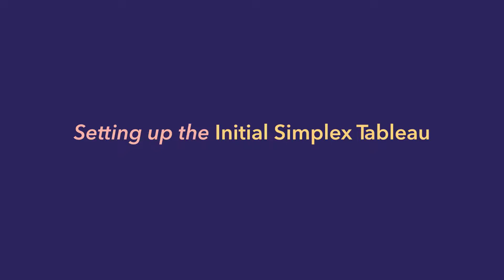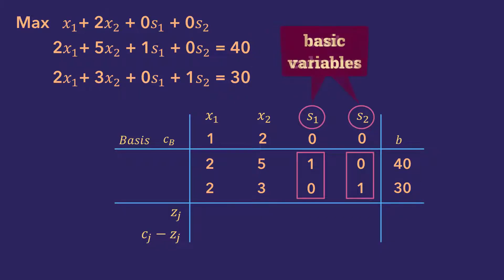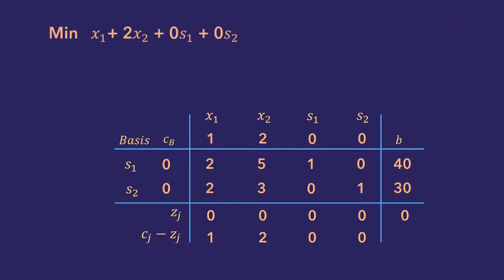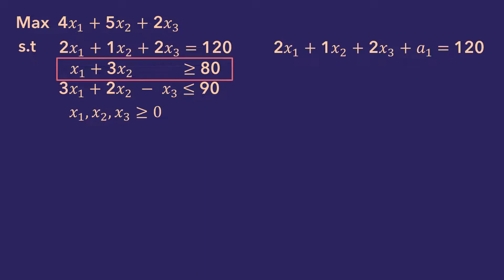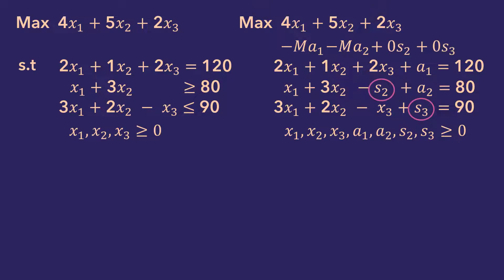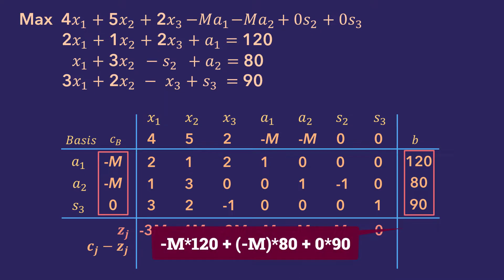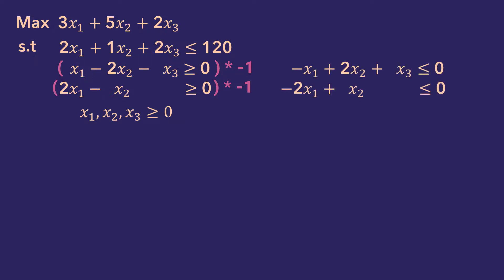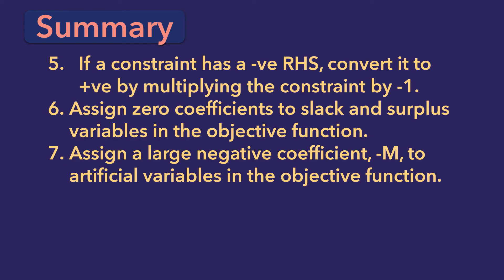Initial Simplex Tableau setup | Artificial Variables, Slack, Surplus | Iteration 0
This video shows how to set up the initial Simplex Tableau for a linear programming problem.

00:00 Intro
00:12 Example 1 (Slack only)
02:20 Minimization
02:47 Example 2 (Big M Method)
05:51 Calculating zj, cj – zj
06:27 Example 3 (Changing ≥ to ≤)
07:32 Summary